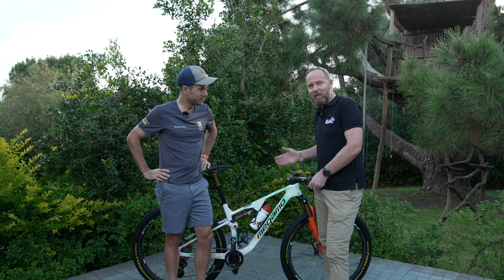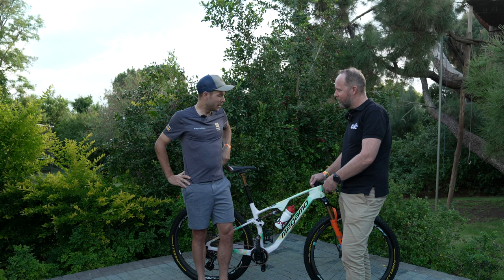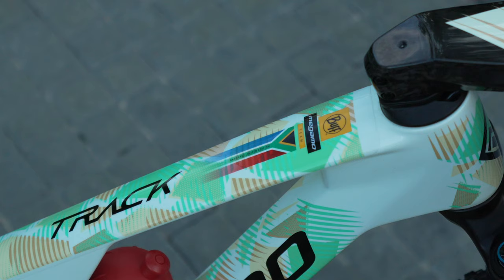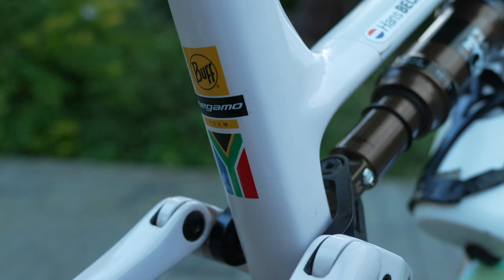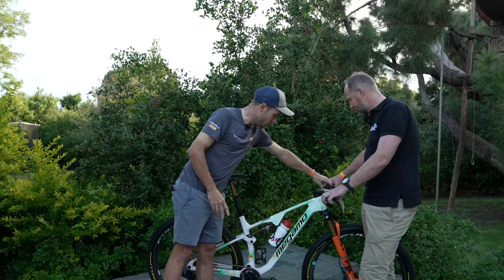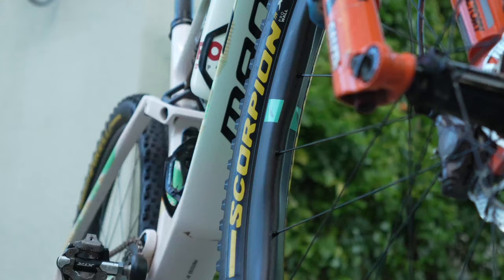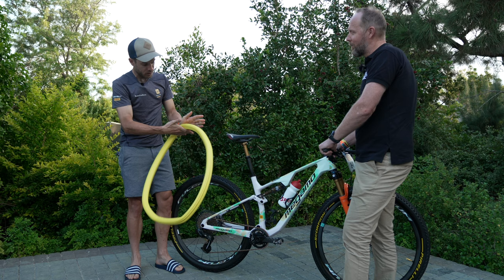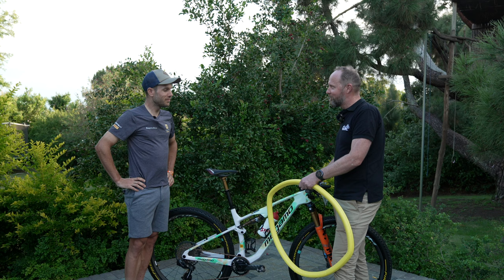Epic Bike Check | Hans Becking | 2023 Absa Cape Epic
Fan favourite, Hans Becking has ridden everything the Epic Series can throw at him and he has done it all on his trusty Megamo.